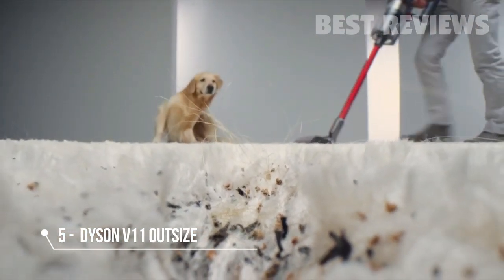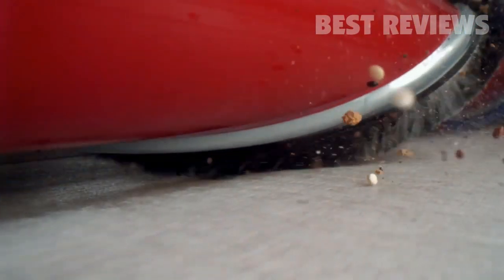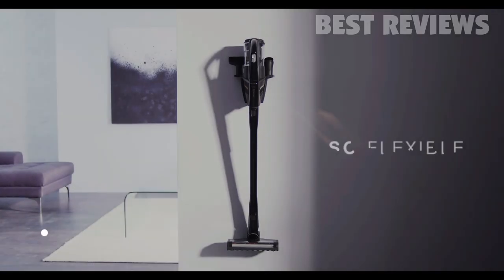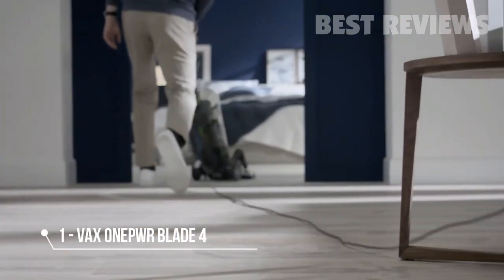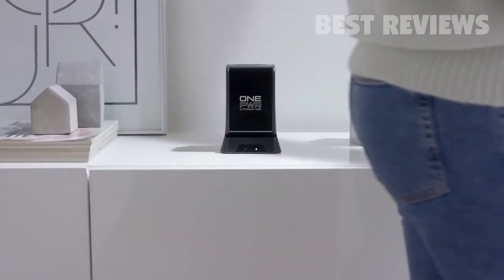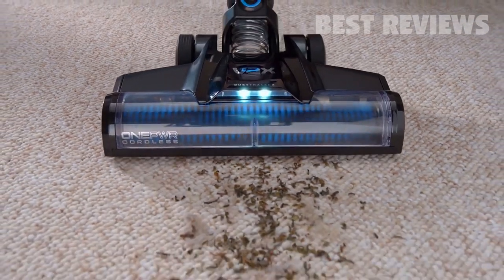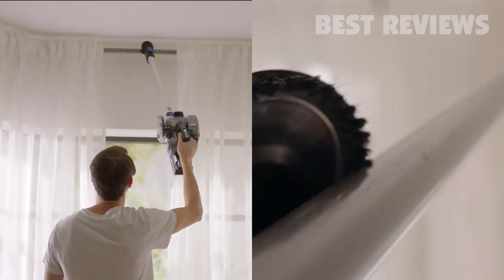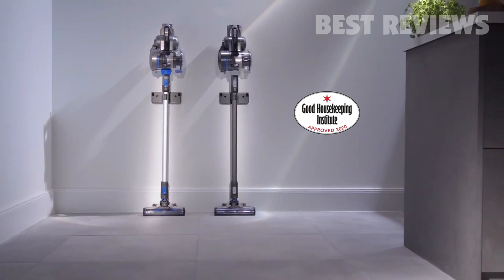5 Best Cordless Vacuum Cleaners 2024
All the products featured in the video can be found here:
5 ► Dyson V11 Outsize
.3wZ9gsZ
RNsdOEC3afel6A
Amazon UK

4 ► Miele Triflex HX1 Cat&Dog
.3smvvFJ
RNsdOEC3mQrQyM

3 ► Bissell ICON 25V
.3e5grY3
RNsdOEC3dr9ilP
Amazon DE
Amazon FR
Amazon ES

2 ► Dyson V11 Absolute
.3uUHPyB
RNsdOEC3tpcJ1F
Amazon UK
Amazon DE
Amazon FR
Amazon IT
Amazon ES

1 ► Vax ONEPWR Blade 4
.3x2fQ1J
RNsdOEC3uXaAdQ
Amazon ES